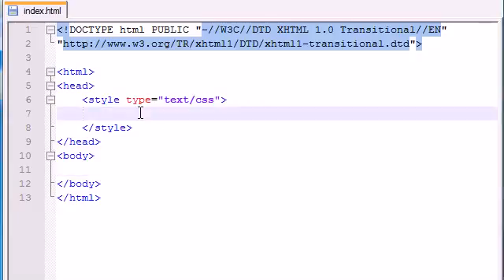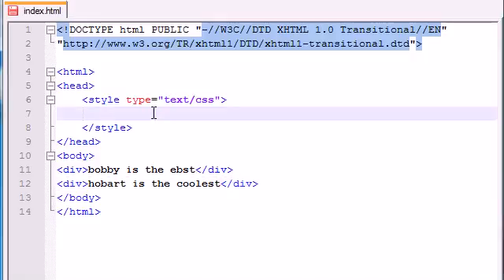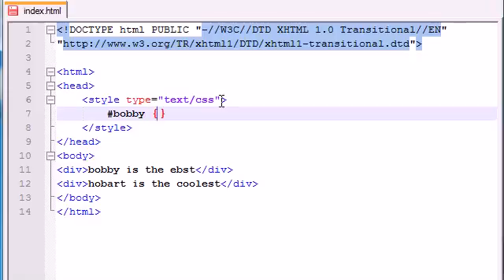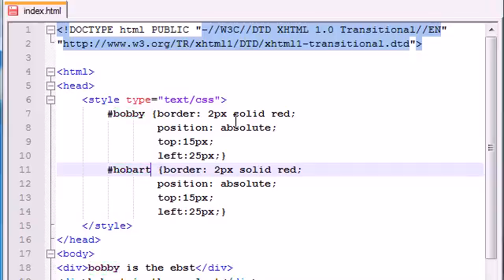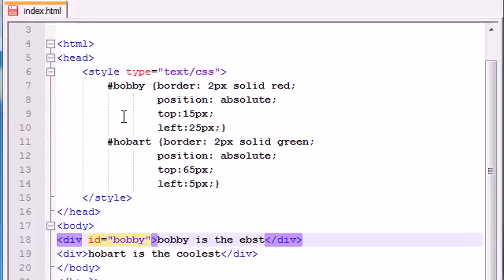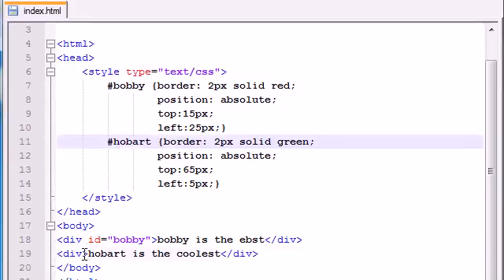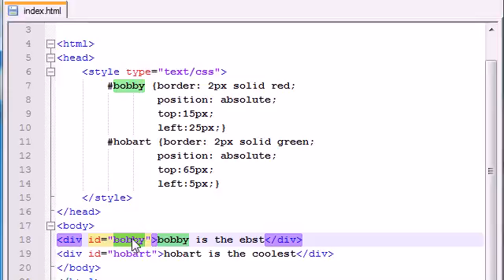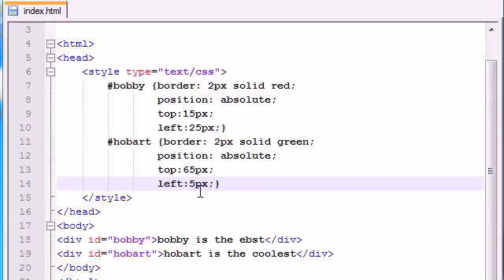XHTML and CSS Tutorial 31 ID's